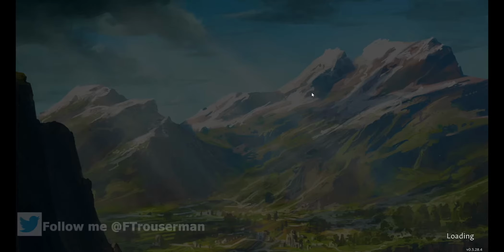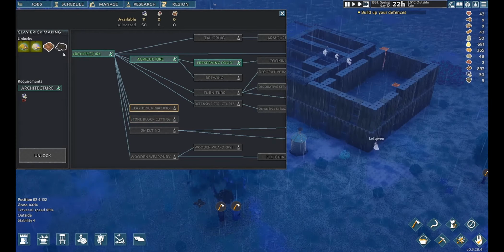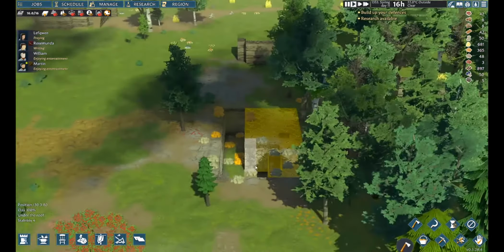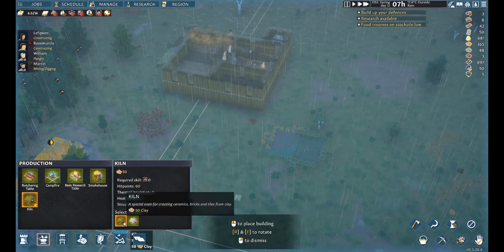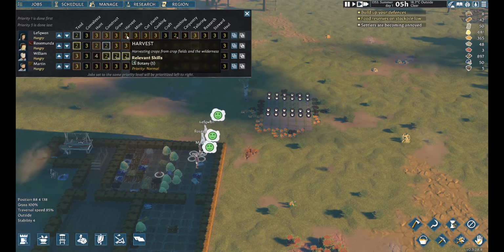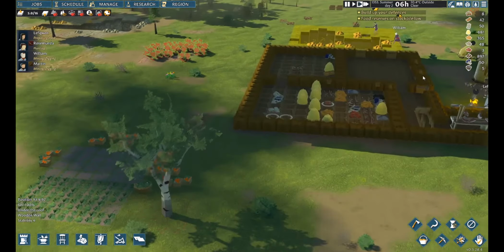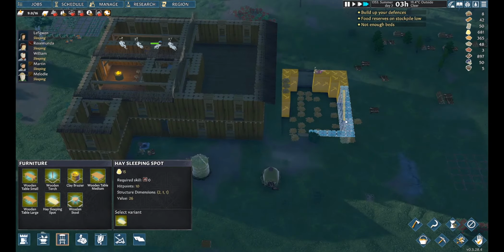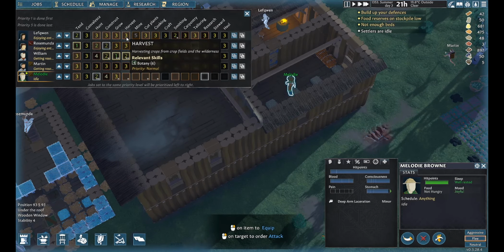Going Medieval S1 E3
Join me in this colony building sim and and see if I can  survive a turbulent Medieval age.